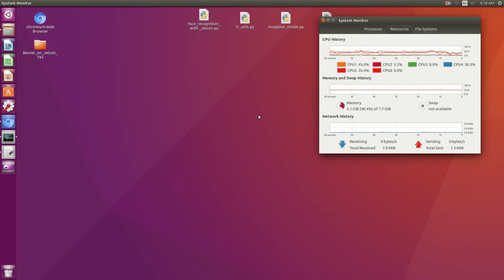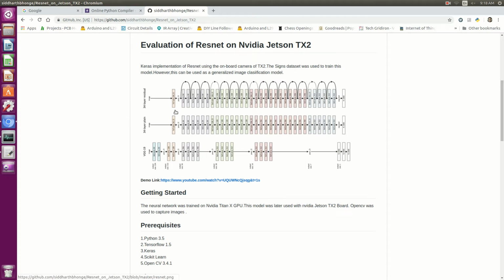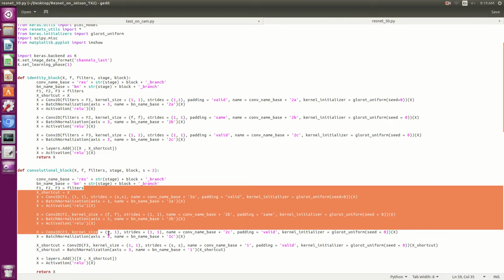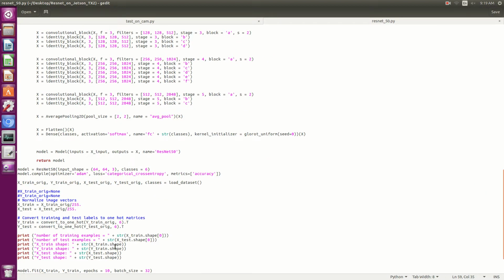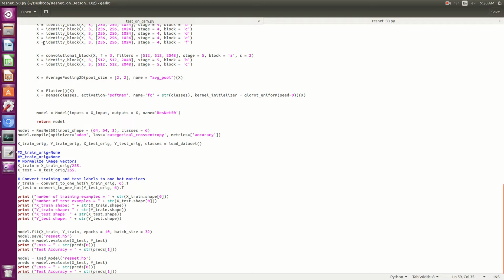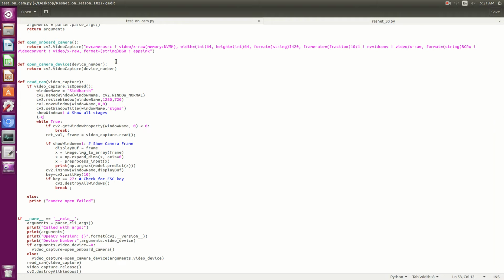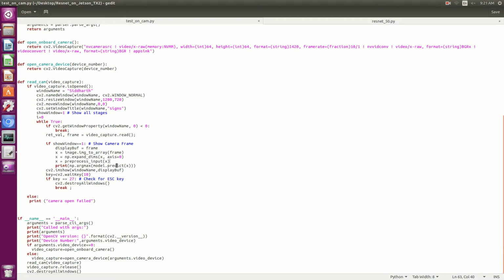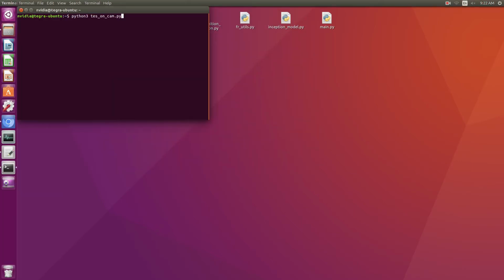Resnet with Jetson X2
Keras implementation of Resnet using the on-board camera of TX2.The Signs dataset was used to train this model.However,this can be used as a generalized image clasiification model.